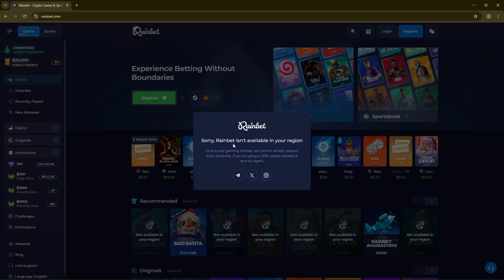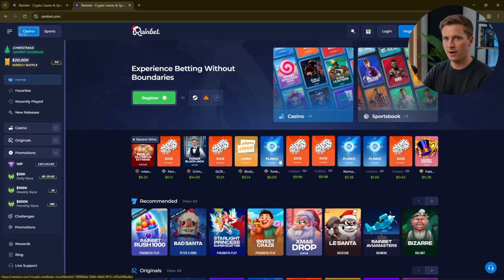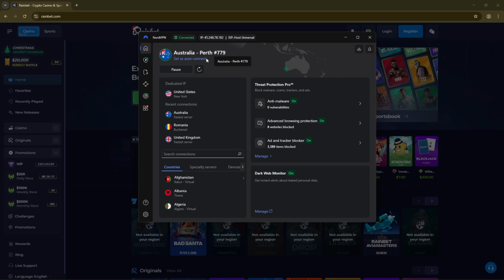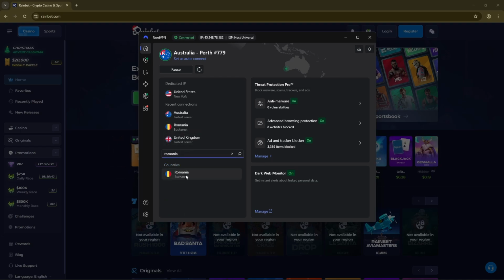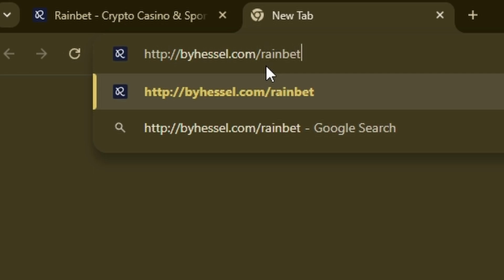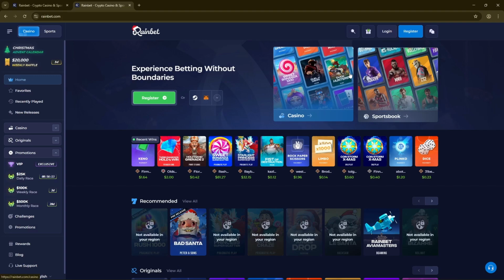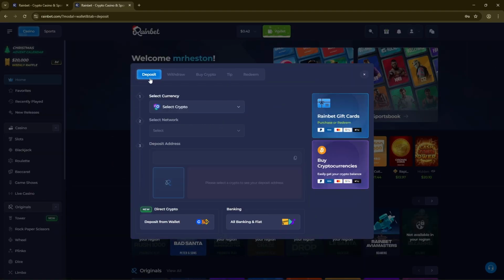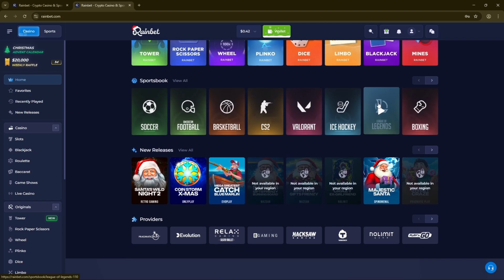How to Play Rainbet in Australia (2026) | Step-by-Step Guide with VPN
How to Play on Rainbet in Australia (2026 VPN Guide)

In this video, I show how to access and play on RainBet from Australia using a VPN in 2025. If you follow all the steps, you can bypass local restrictions, create your account, and start playing on RainBet securely and without issues.